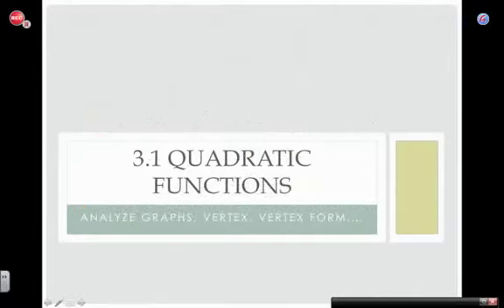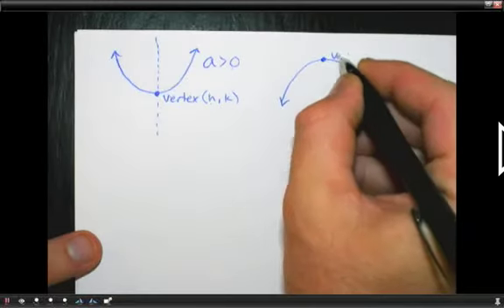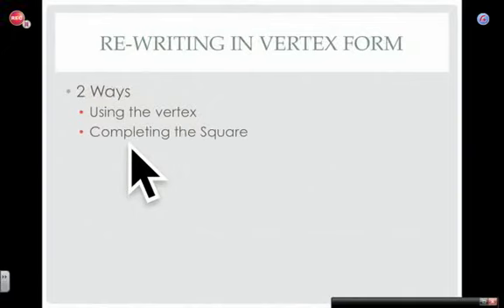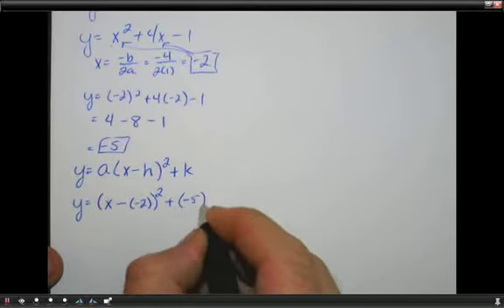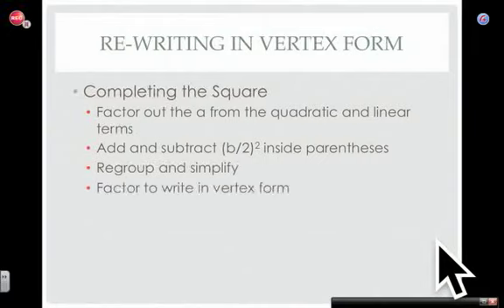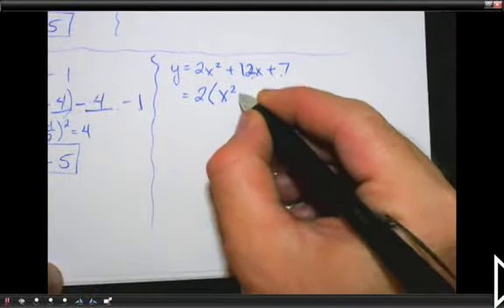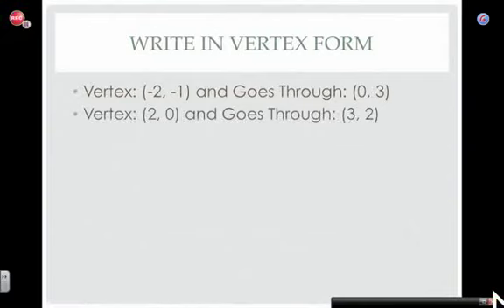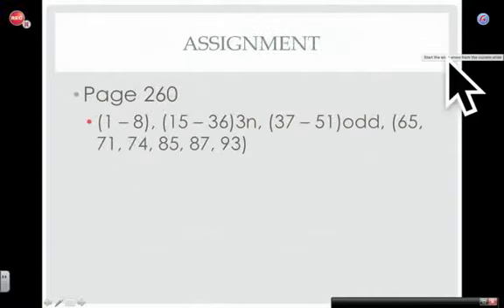Algebra III 3.1 Quadratic Functions